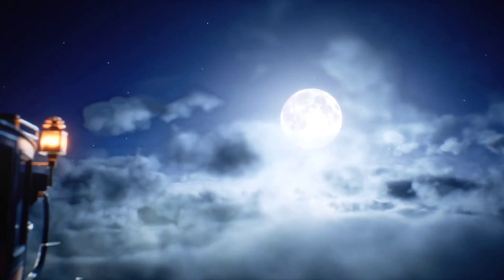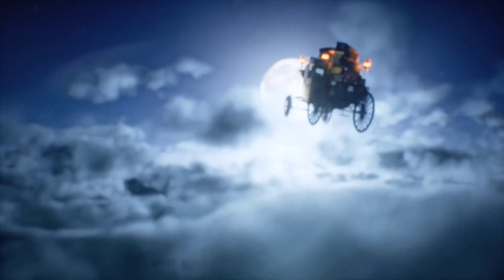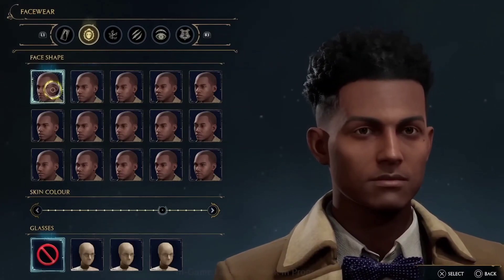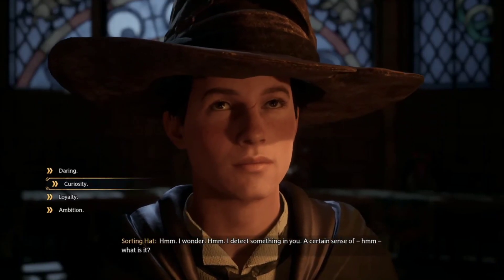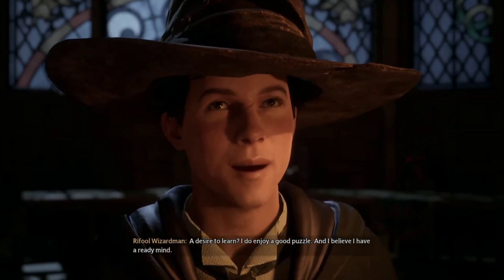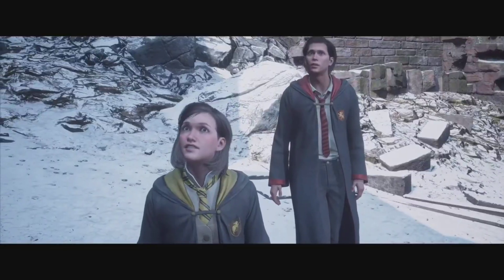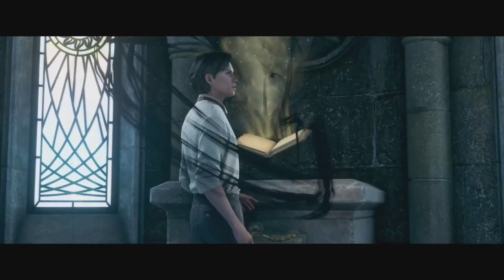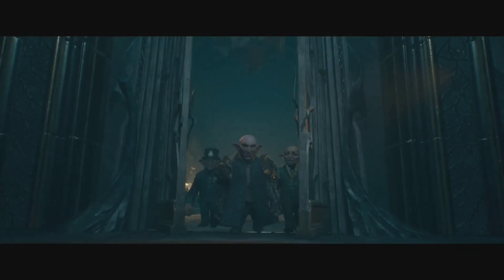Hogwarts Legacy Review: Uncover the Magic! 🧙‍♂️✨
✨ Immerse yourself in the enchanting world of Hogwarts Legacy, an action-RPG that brings the Wizarding World to life like never before!

Step into the shoes of a fifth-year transfer student, navigate the halls of Hogwarts Castle, and uncover hidden secrets as you forge your own magical destiny.

Join us as we explore everything this game has to offer, from its stunning open world to the variety of choices and challenges that await you.

Is Hogwarts Legacy the game every Harry Potter fan has been waiting for? Find out in our comprehensive review! 🧹